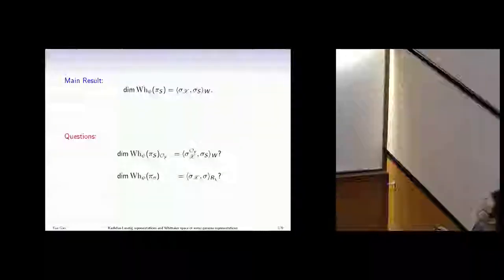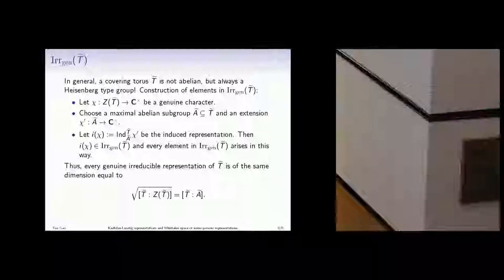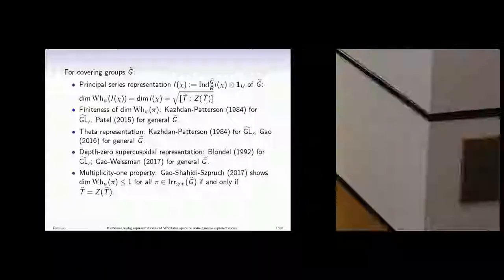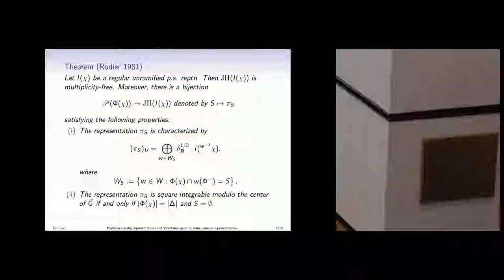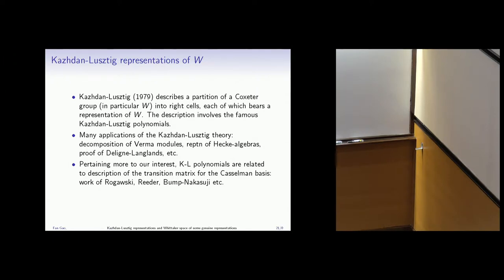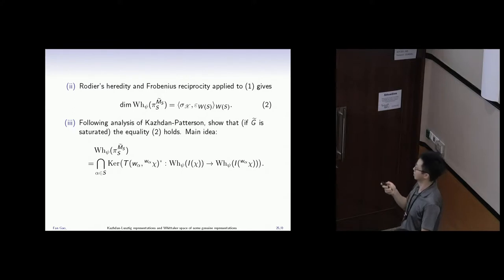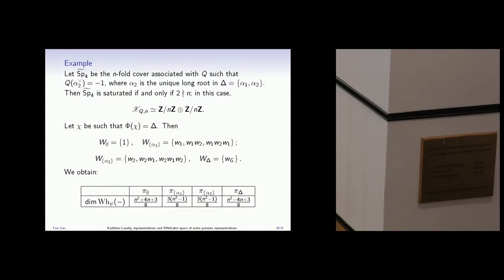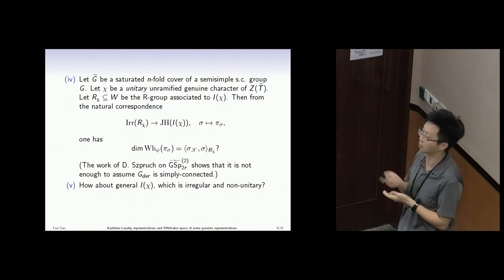Kazhdan-Lusztig representations and Whittaker space of some genuine representations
Fan Gao